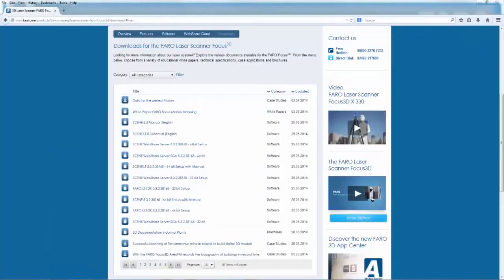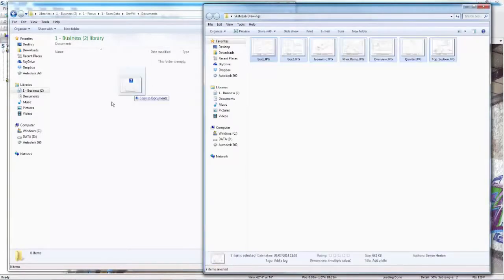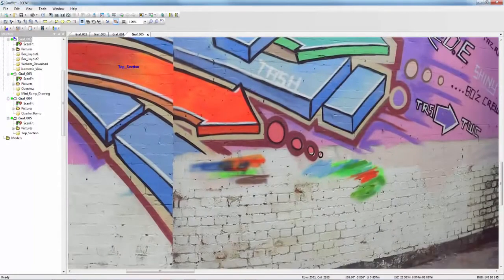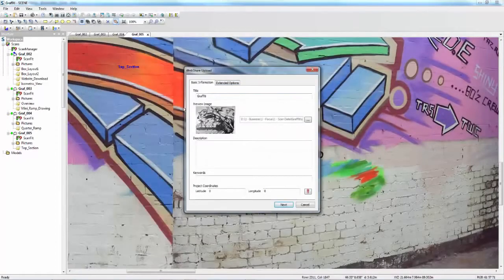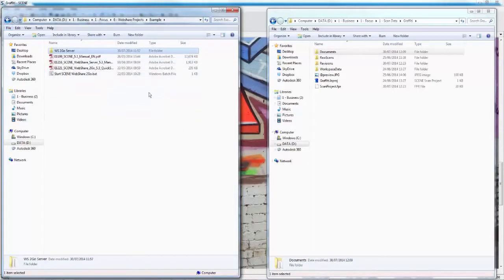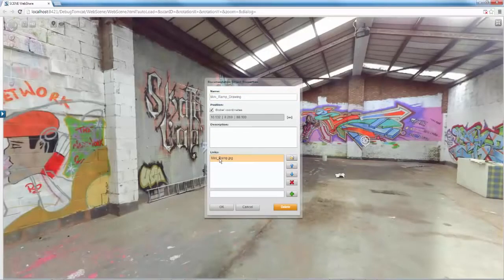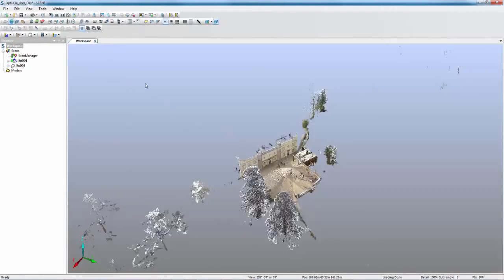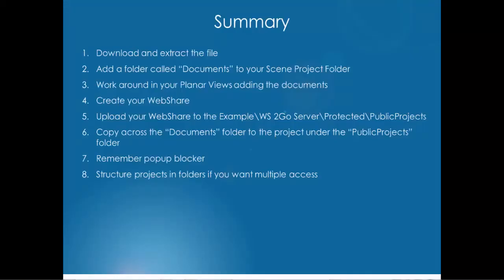SCENE 5.3 WebShare Server 2 Go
This 23-minute video explains in detail how to use WebShare Server 2Go.